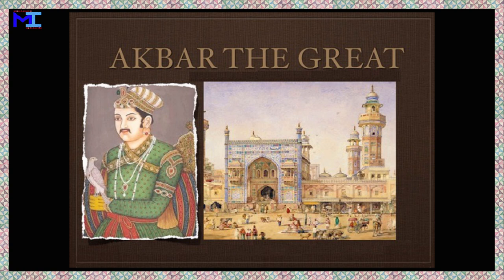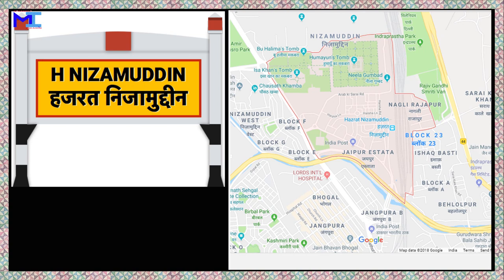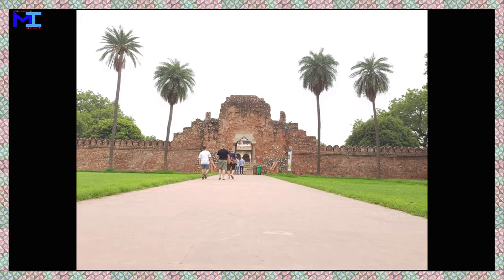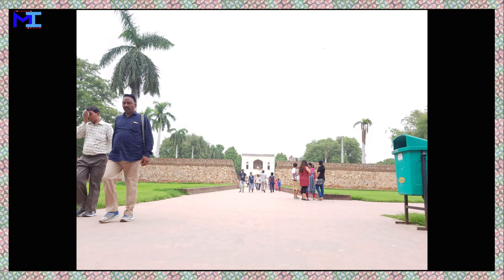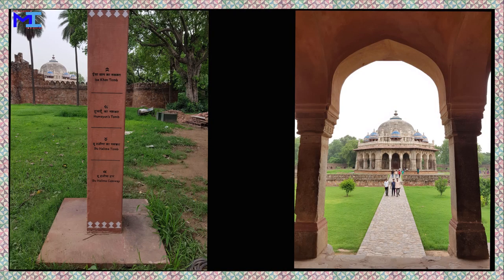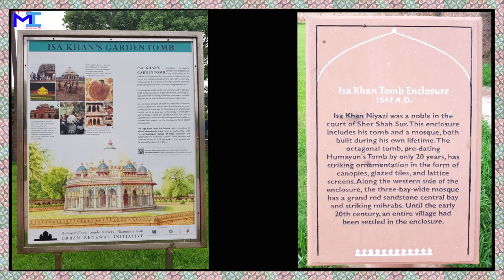New Delhi "Humayun Tomb" "हुमायूं का मकबरा" | Mughal Architecture | UNESCO World Heritage Site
HISTORY OF ARCHITECTURE- DELHI-Part I

00:00 Start
00:11 Over View With Change On Beats
00:28 Flight From Bombay To Delhi
01:12 Hi
02:35 A Brief History Of Humayun's Tomb
12:30 End